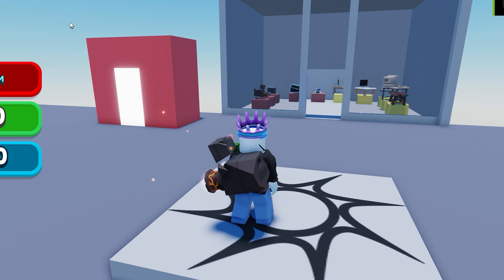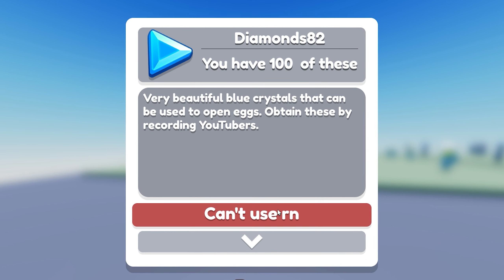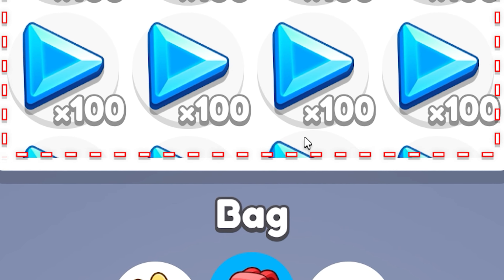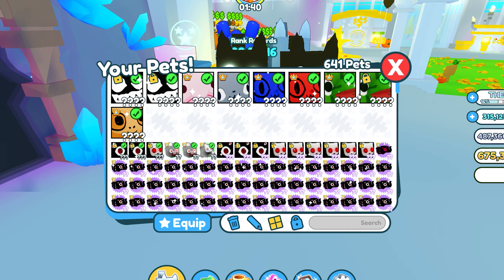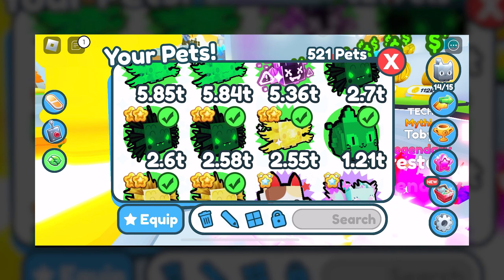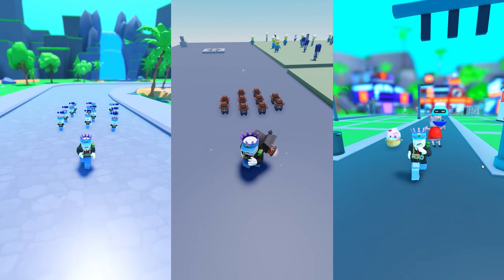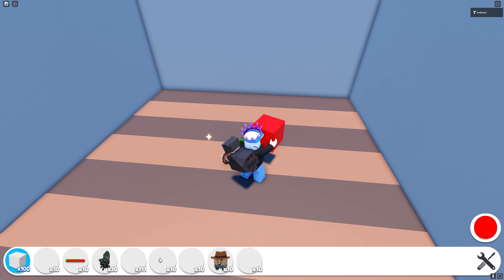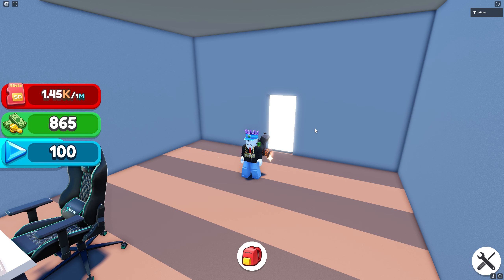This Roblox Game Will Reach 1,000,000,000 Players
Indieun explains the new Roblox game called YouTube Simulator 4 that will reach unlimited players